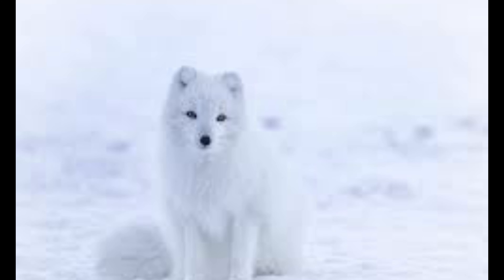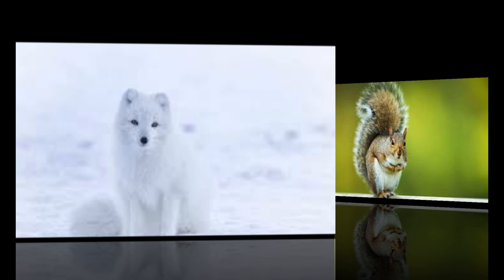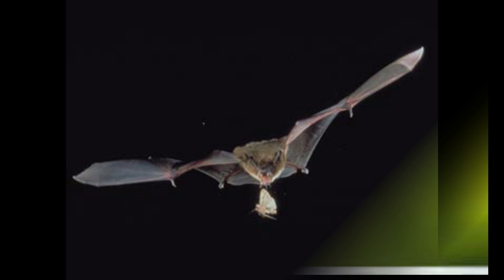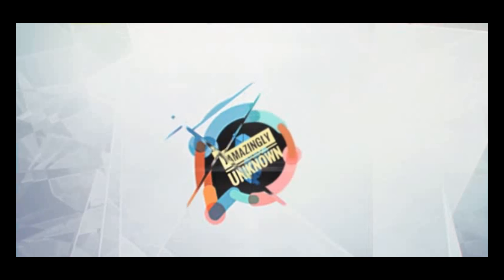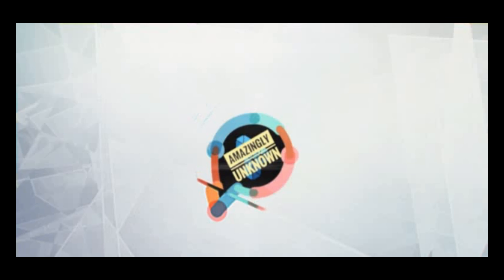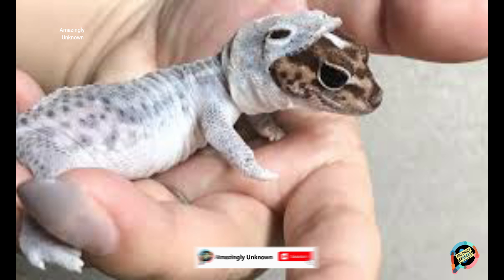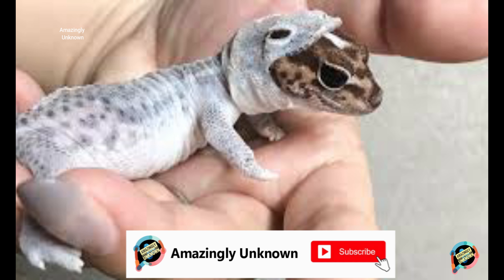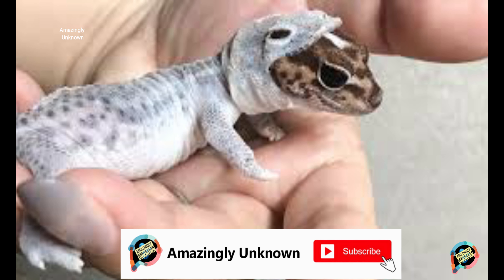Top 10 Interesting Facts | Unknown and Amazing Facts | Episode#8